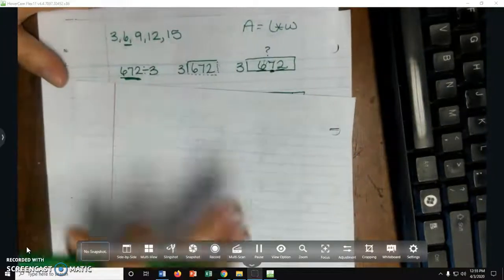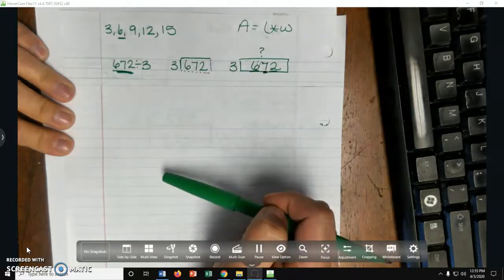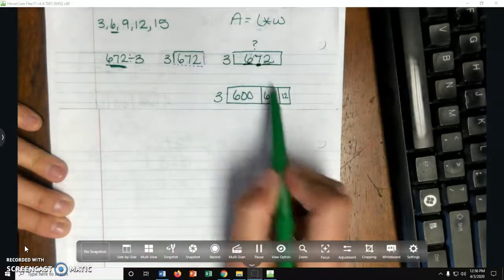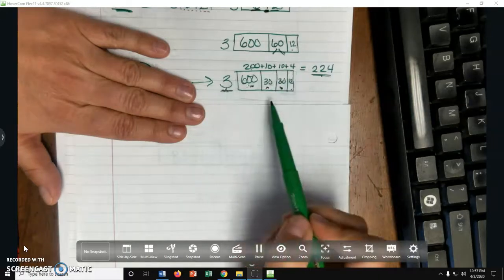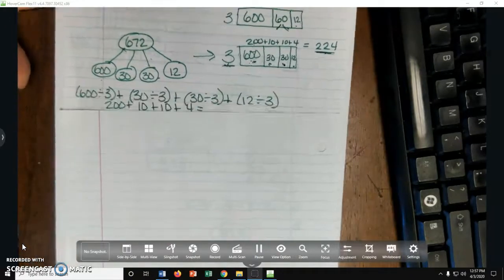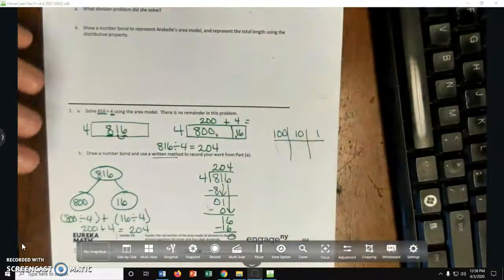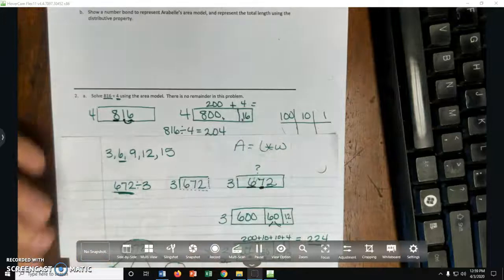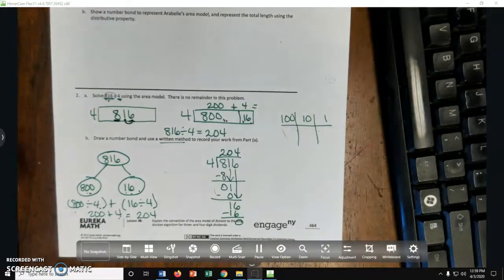4th Lesson 33 Final